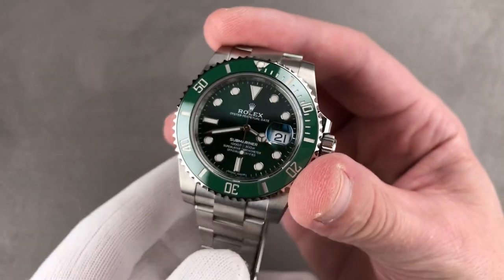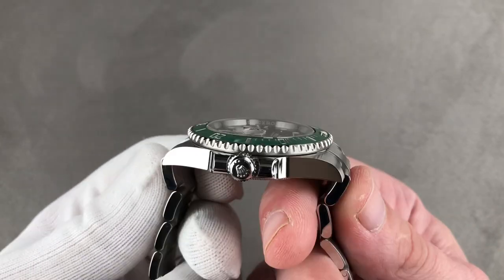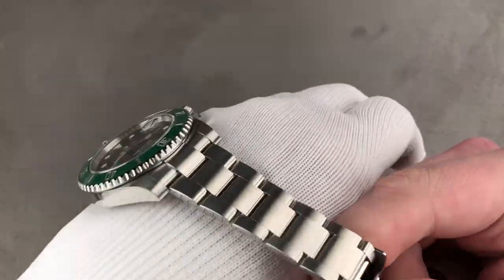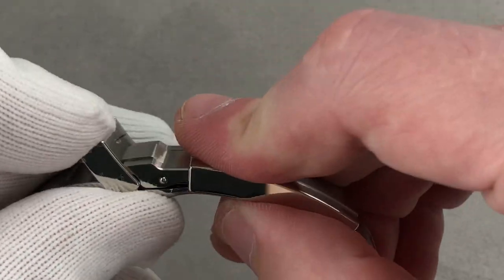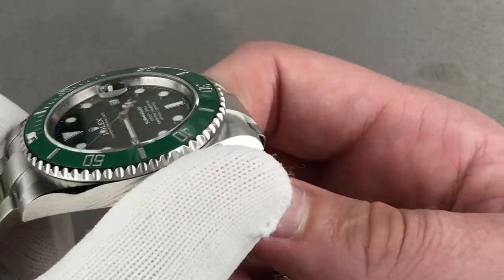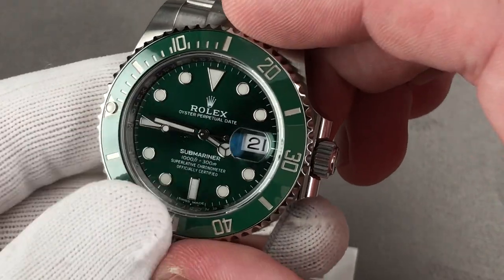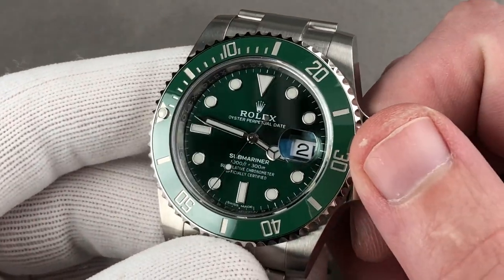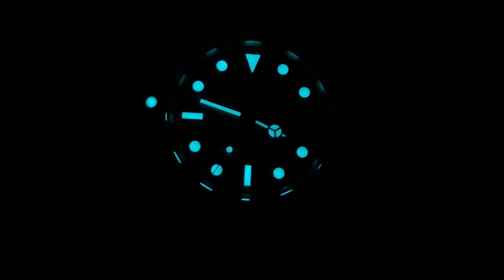Rolex Submariner Date "Hulk" 116610LV Dive Watch: Rolex Watch Review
The Rolex Oyster Perpetual Submariner Date "Hulk" 116610LV dive watch is encased in 40mm of stainless steel surrounding a green dial on a stainless steel Oyster bracelet. Features of this Rolex Submariner Date "Hulk" diving watch include hours, minutes, seconds and date.

For complete details, watch the full Rolex Submariner Date "Hulk" review by Tim Mosso!